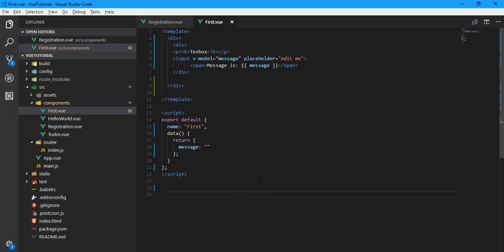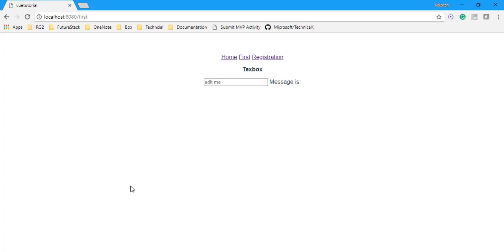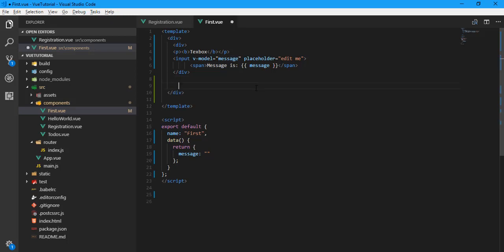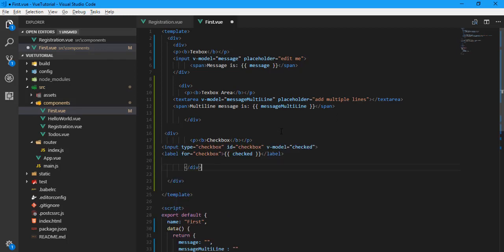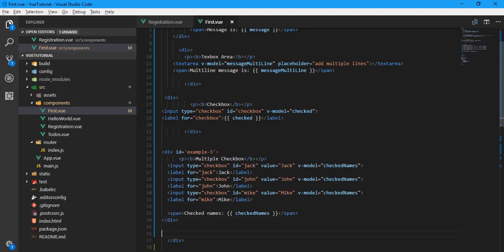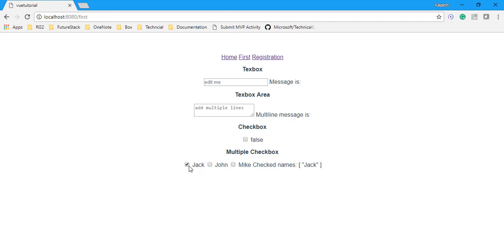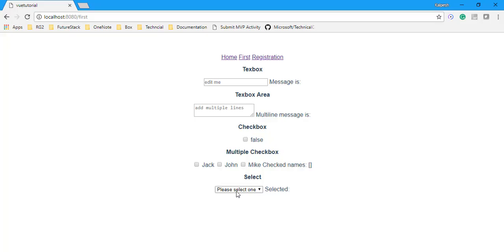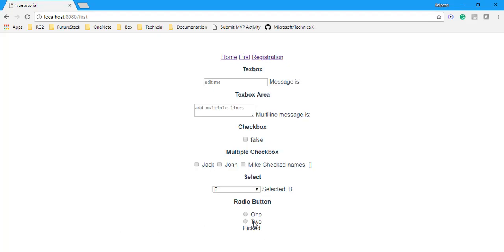Vue Js Binding